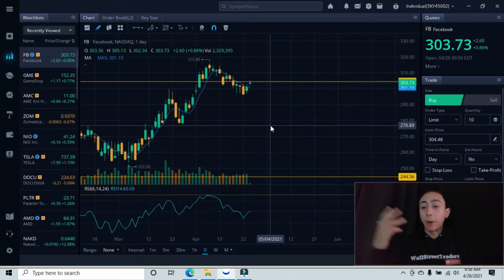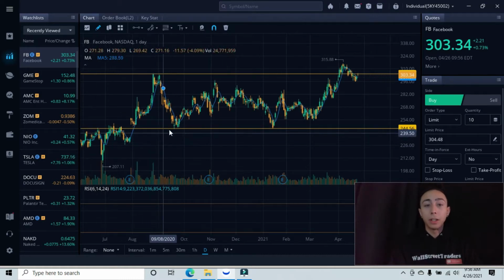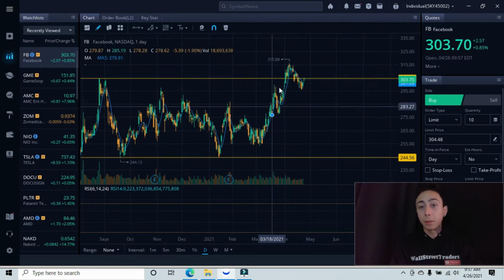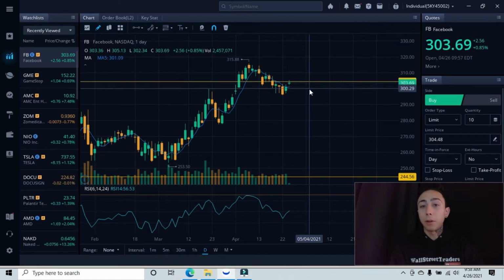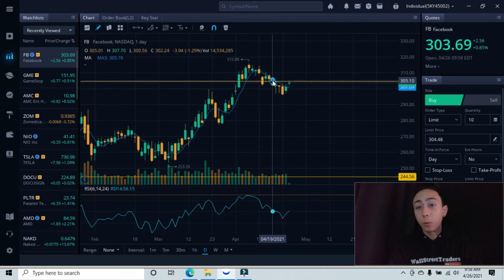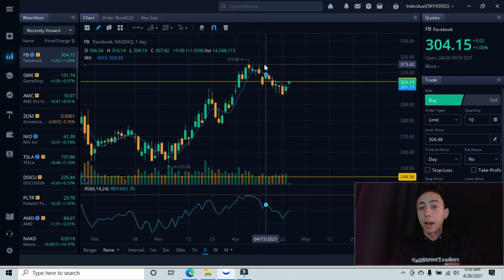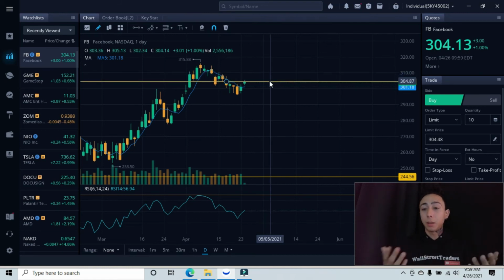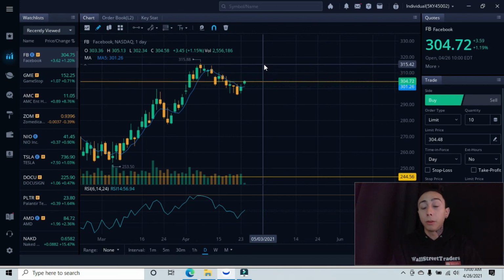FACEBOOK STOCK PRICE PREDICTION! Fb Analysis (Update) 2021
I break down FB using technical analysis.